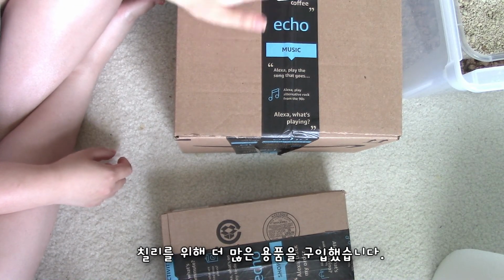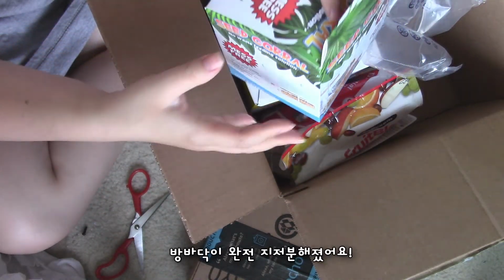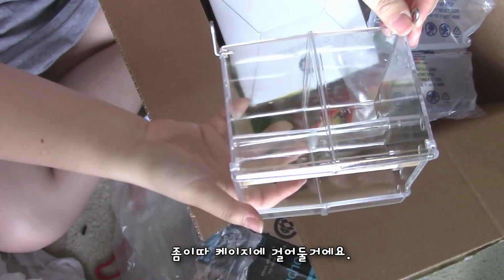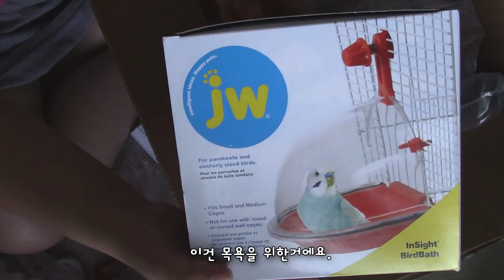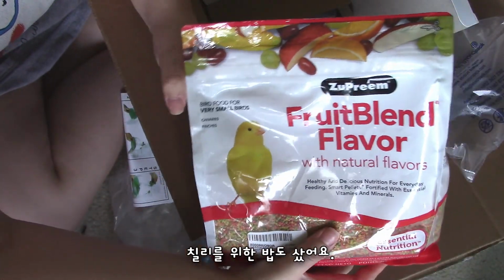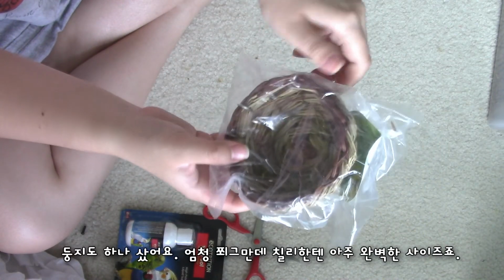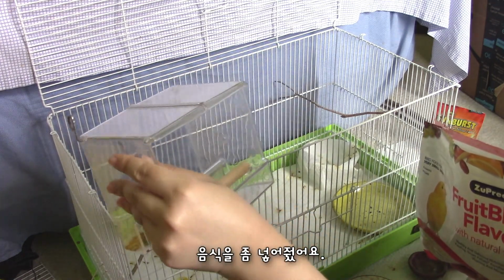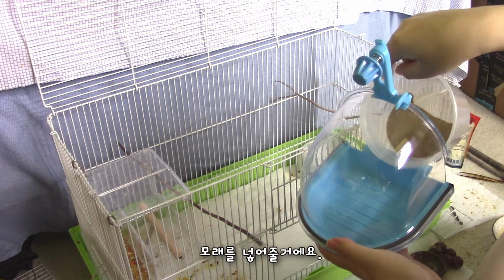Baby Bird Cage Setup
Introducing stuff you must buy if you own a bird! These are basic stuff you need to set up a birdcage. I personally love what I got for my bird and everything works perfectly! I really recommend these products!

Bird Products I have:
★Bird feeder
★Vita Sol Multi Vitamin
★Skin and Plumage
★Fruit Blend Flavor Food
★Kaytee Bird Food
★Egg Food (for extra protein)
★Sunburst Snack

*Purchasing stuff through these links can also support SAK-SOON Channel!

                    Hamster - saksoon_hamster

Please buy SAK-SOON a cup of coffee! She works on videos until super late at night and she's about to become a zombie due to the tiredness D; Please support her with caffeine lol.